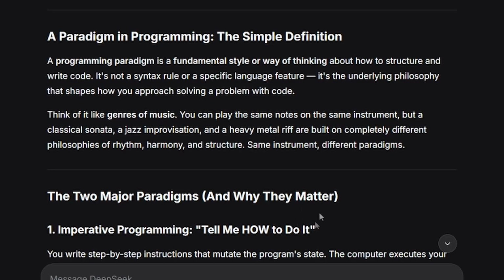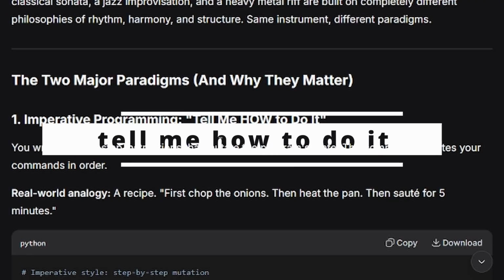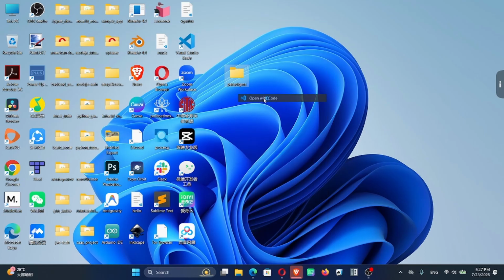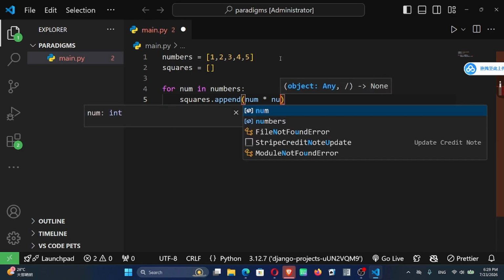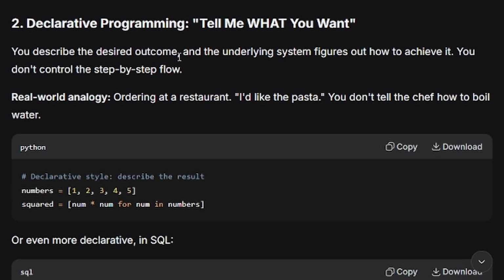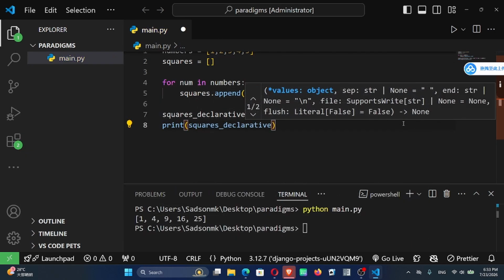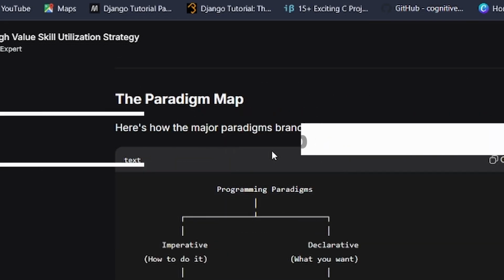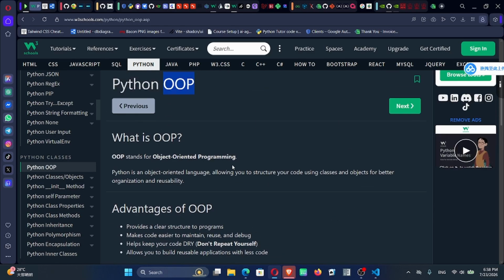An Introduction to Programming Paradigms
This video is an introduction to programming paradigms

Timecards
00:00 - Intro
00:24 -  What is a programming paradigm?
00:46 -  Major programming paradigms
01:02 - Imperative programming
03:03 - Declarative programming
05:01 - The Paradigm Map
05:24 - Conclusion